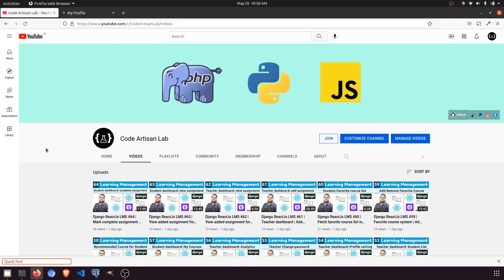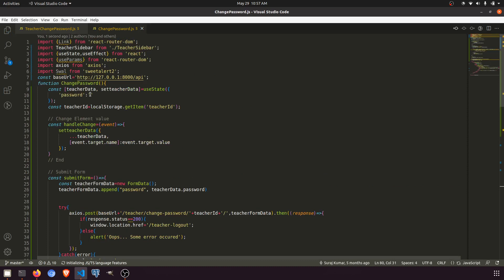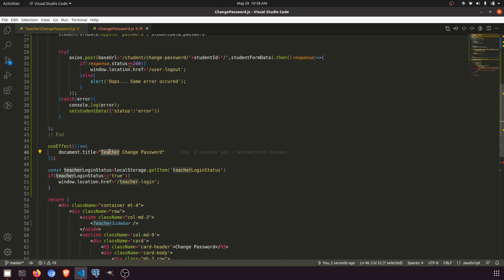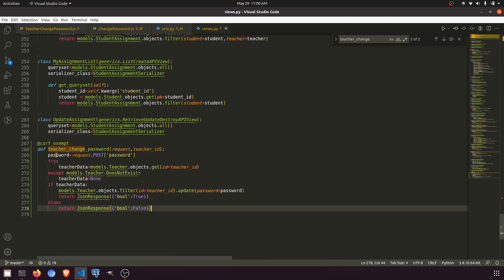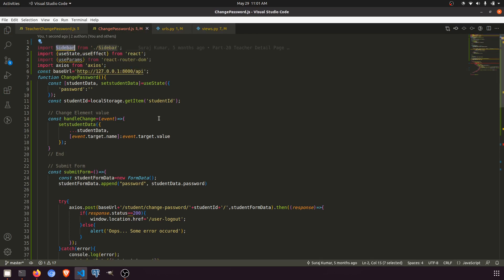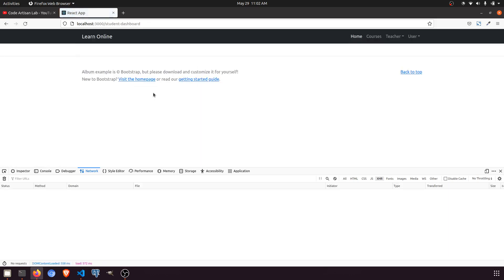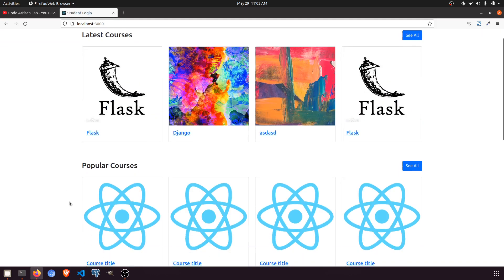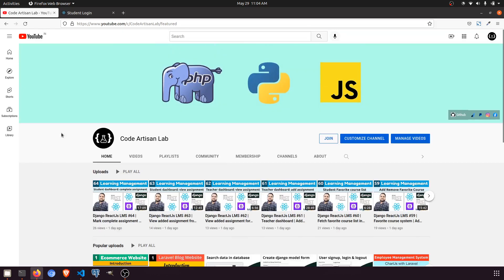Django ReactJs LMS #67 | Student change password destroy session with logout | Student Dashboard